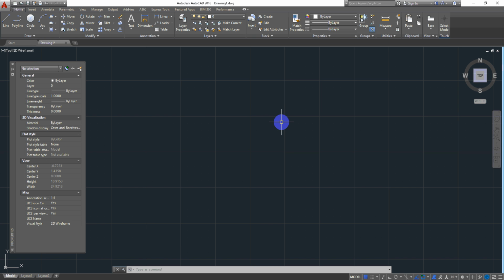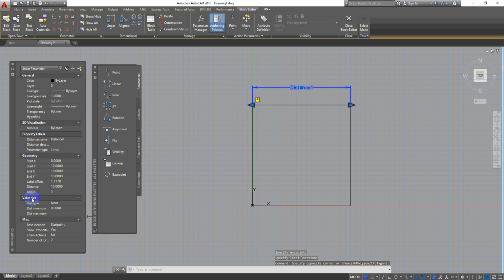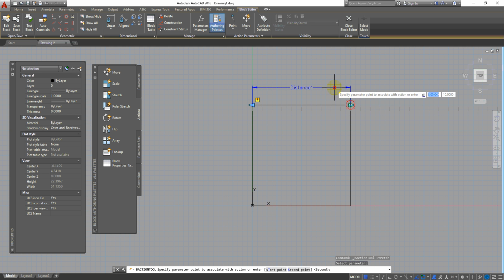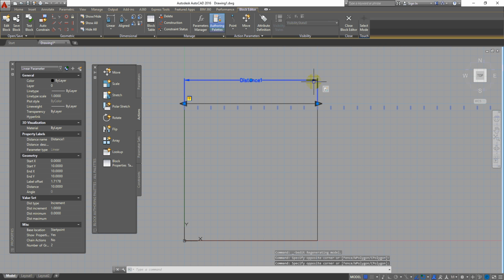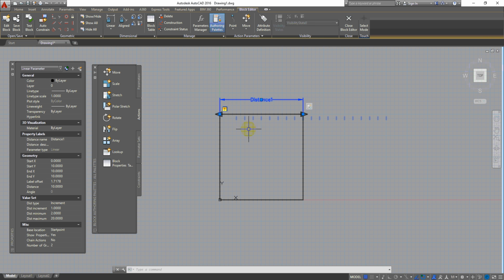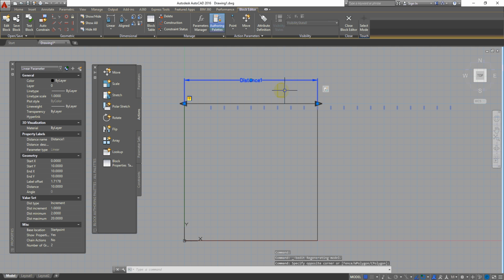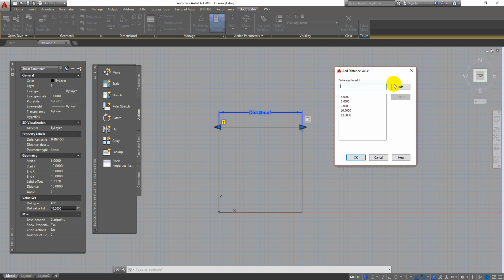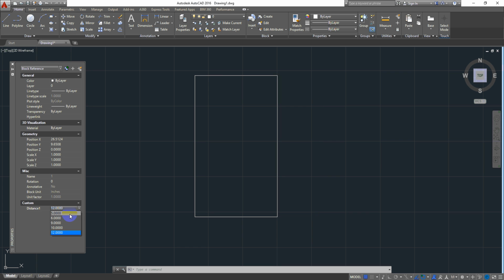04 Linear Parameter Value Set